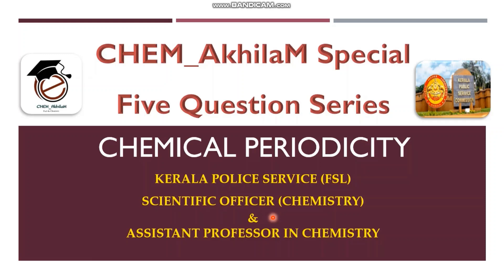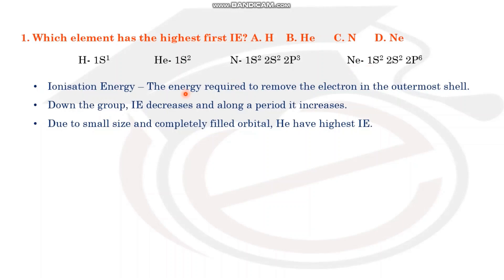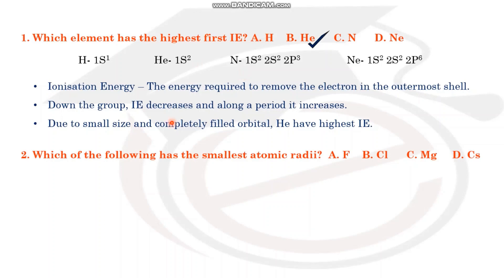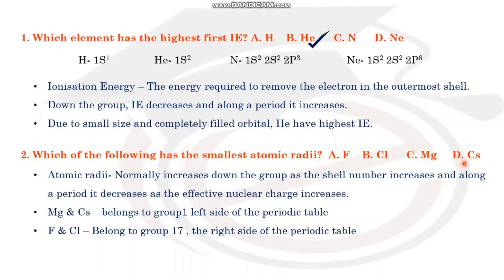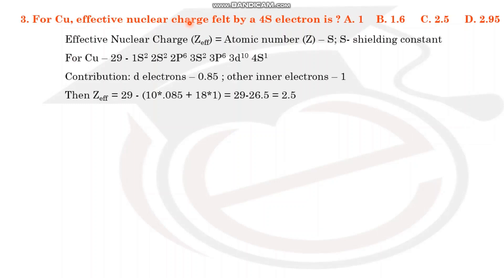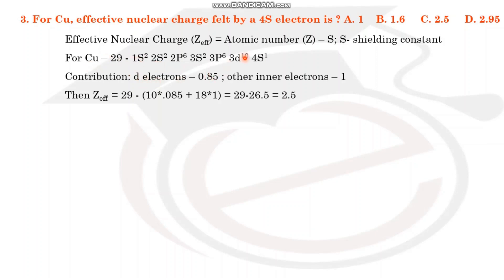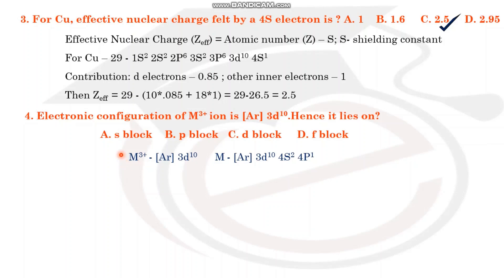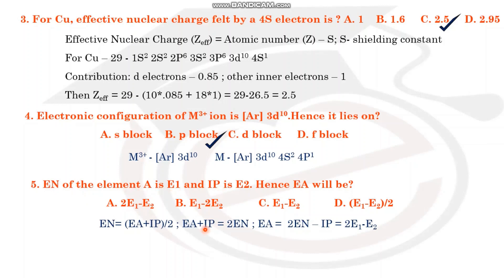Periodicity||Five Question Series||FSL||Assistant Professor||CHEM_AkhilaM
In this video we include five questions from the chapter Chemical Periodicity and explained how to solve them.

1. Which element has the highest first IE? A. H  B. He  C. N  D. Ne
2. Which of the following has the smallest atomic radii?  A. F   B. Cl  C. Mg   D. Cs
3. For Cu, effective nuclear charge felt by a 4S electron is ? A. 1    B. 1.6     C. 2.5     D. 2.95
4. Electronic configuration of M3+ ion is [Ar] 3d10.Hence it lies on?
  A. s block    B. p block   C. d block     D. f block
5. EN of the element A is E1 and IP is E2. Hence EA will be?
  A. 2E1-E2       B. E1-2E2  C. E1-E2  D. (E1-E2)/2